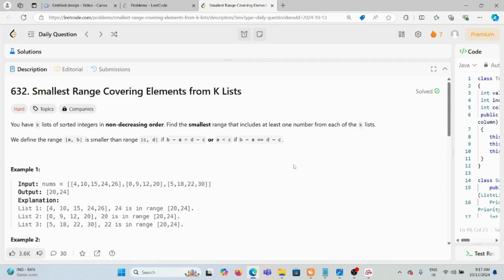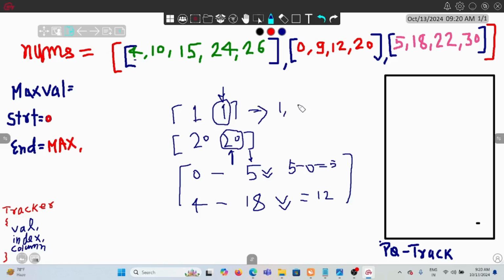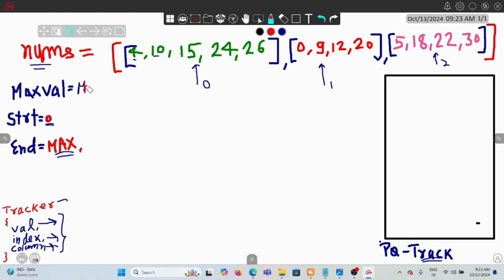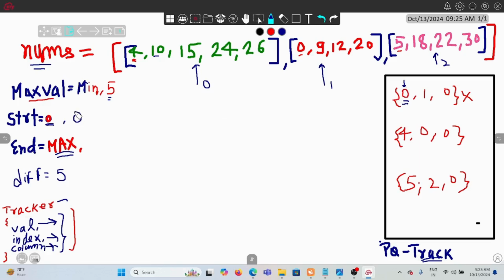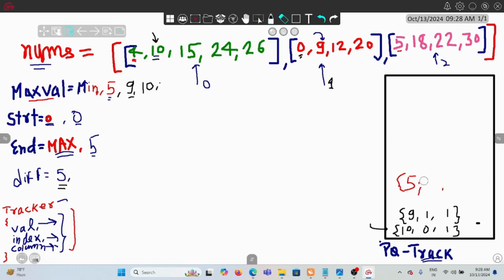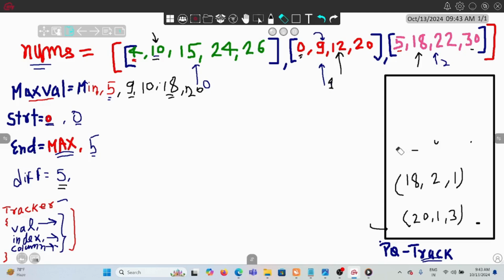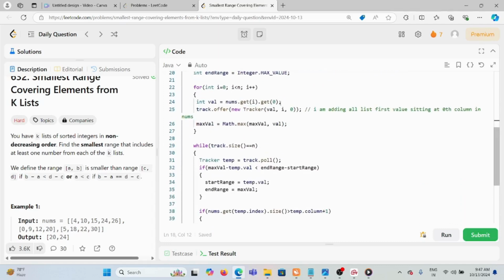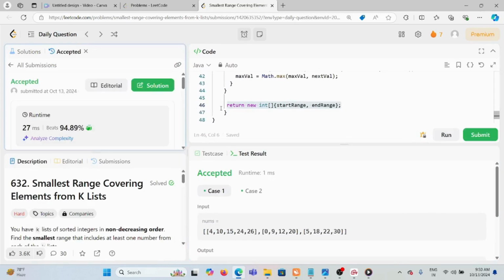Smallest Range Covering Elements from K Lists | Leetcode 632 | leetcode daily problem today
You have k lists of sorted integers in non-decreasing order. Find the smallest range that includes at least one number from each of the k lists.

I am using priority queue parking the index and value and column information in priority Queue and keep on popping out element and looking for min difference and update start and end ranges.
the smallest diff would give me the correct range for smallest range.

632. Smallest Range Covering Elements from K Lists
Smallest Range Covering Elements from K Lists
632. Smallest Range Covering Elements from K Lists